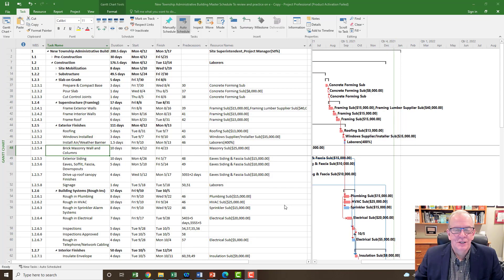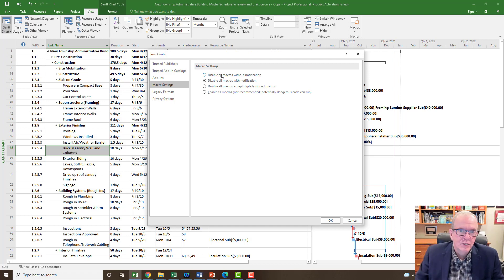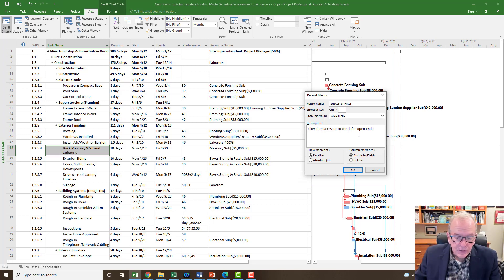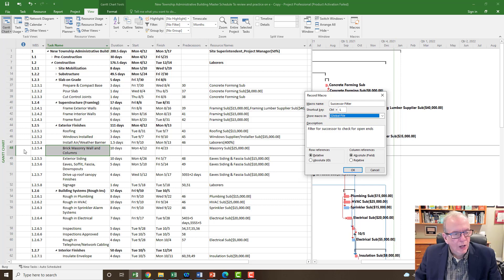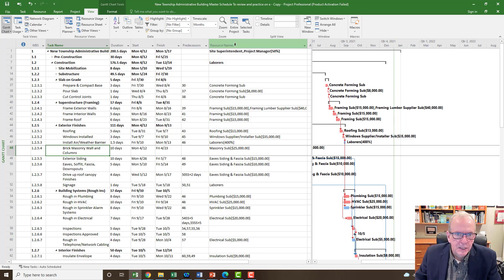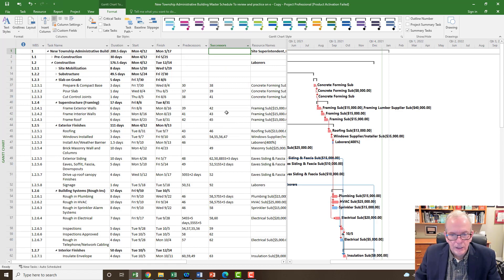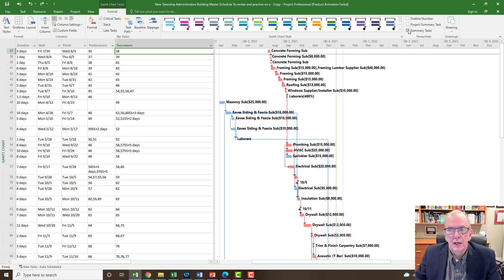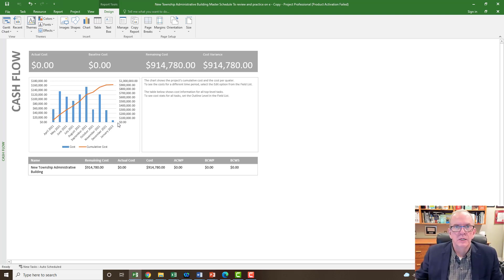MS PROJECT: SAVE TIME CREATING SHORTCUTS RECORDING MACROS 2 CLICKS CAN SAVE 20 PLUS CLICKS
In this video I demonstrate how to create macros for things you do often in MS Project.  Ever want create a report that requires a lot of customization, well you can save a lot of time by creating a macro where all you have to do is click ctrl A and your report is created.

I hope you enjoyed this video I have many more detailed training videos, subscribe to my YouTube channel, select notifications, and check my MS Project Playlists as well as many Construction Management videos and courses.